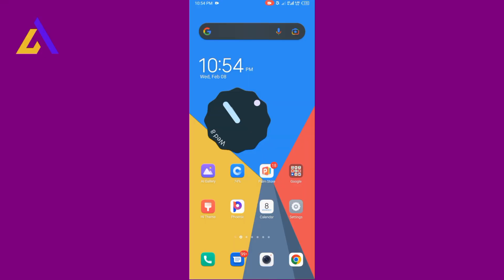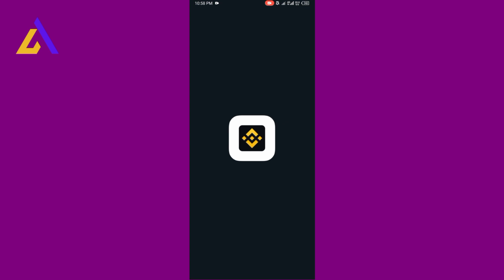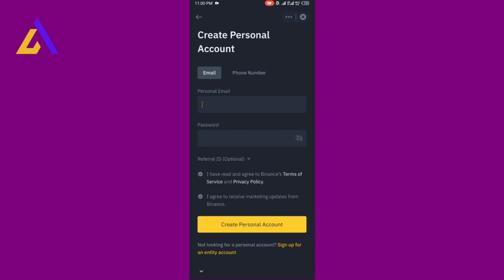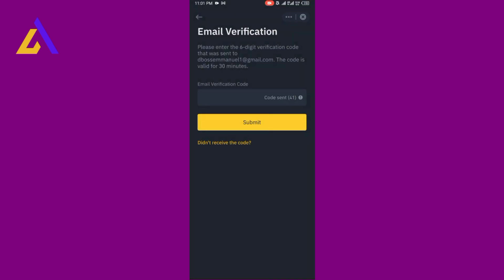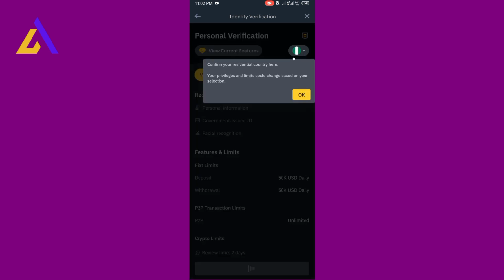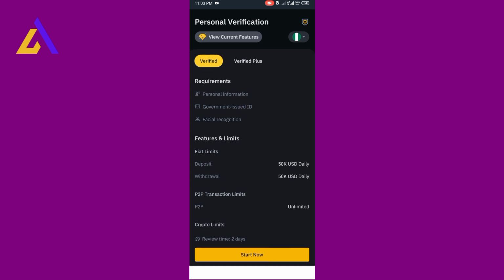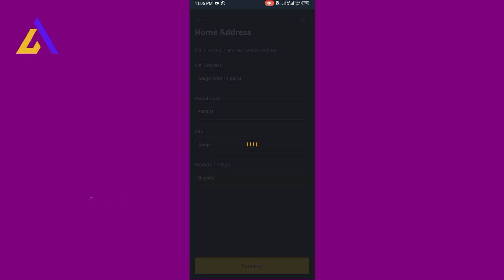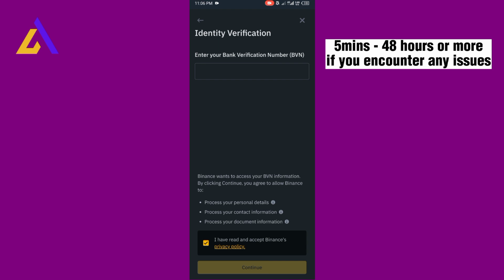How To Create Account And Get Verified On Binance For Beginners On Binance (Tutorial)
THIS IS A COMPLETE GUIDE TO CREATE A BINANCE ACCOUNT AND GET VERIFIED ALL ON YOUR SMART PHONE

I HOPE THIS VIDEO HELPS YOU A LOT 😉

TAGS ✅

BINANCE
HOW TO CREATE AND VERIFY BINANCE ACCOUNT
HOW TO CREATE AND VERIFY BINANCE ACCOUNT WITH A SMARTPHONE

HASHTAGS ✅